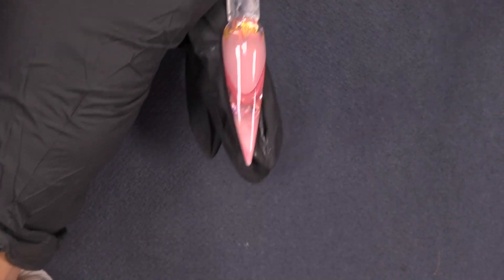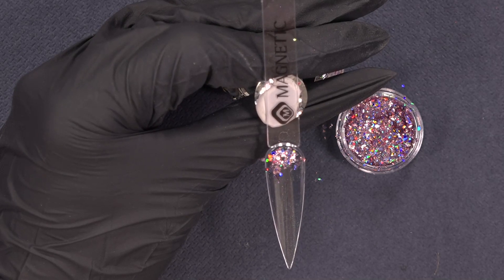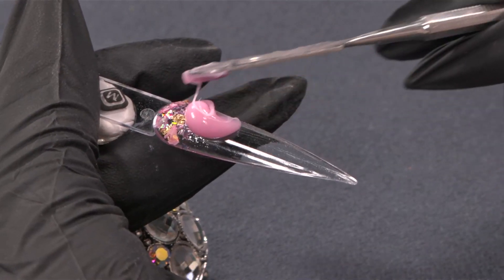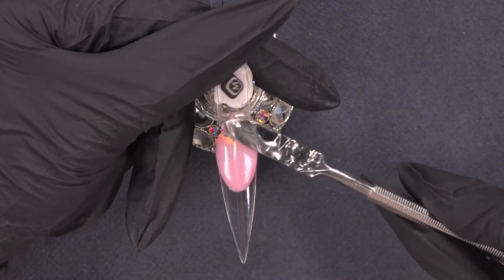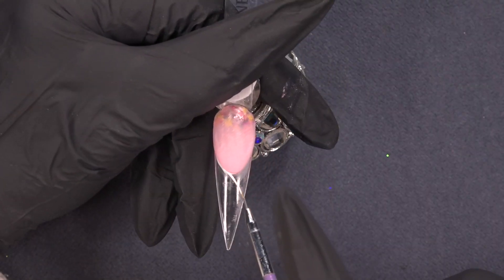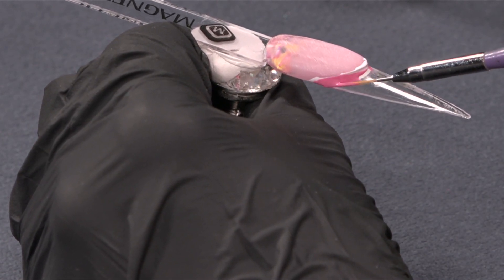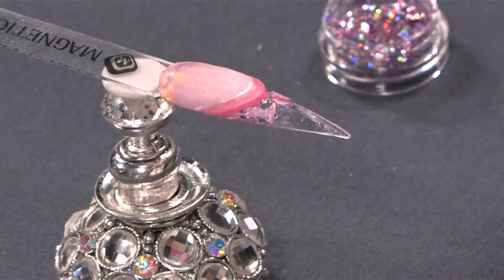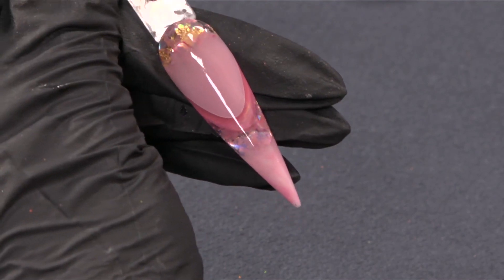Stiletto Nails - Deborah (Season 8 Show 9)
Stiletto Nail by Deborah